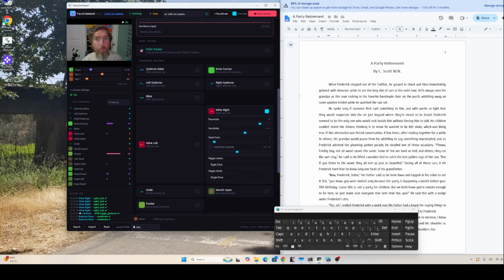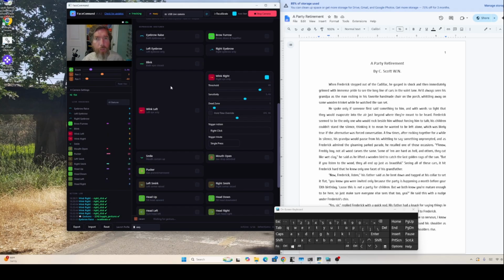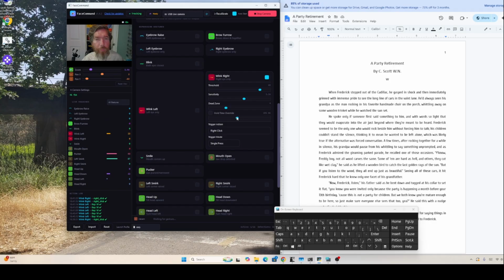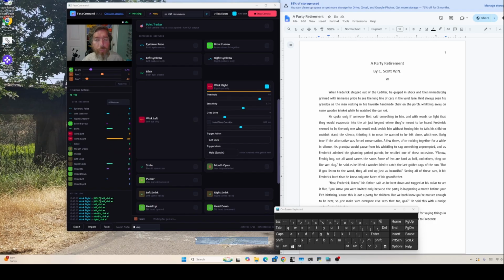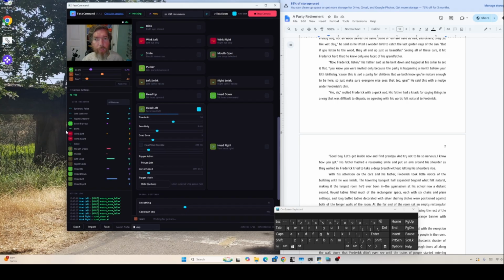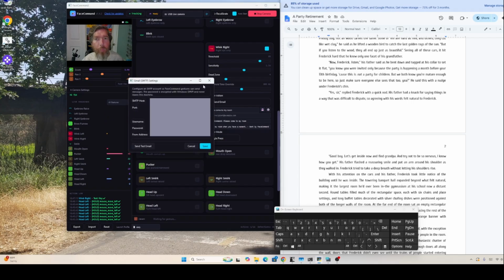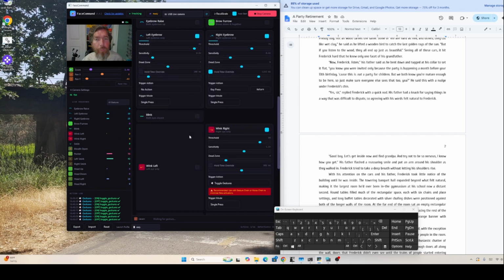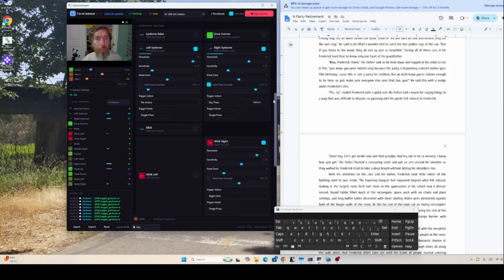Basic Gestures and Trigger Actions in FaceCommand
In this video I cover the Gestures, Trigger Actions, and some of the settings in FaceCommand, an accessibility app I made to turn facial gestures into computer commands.